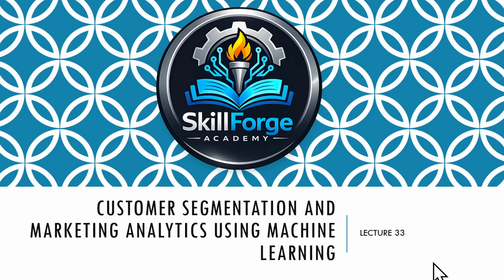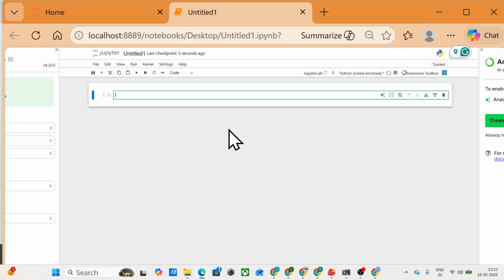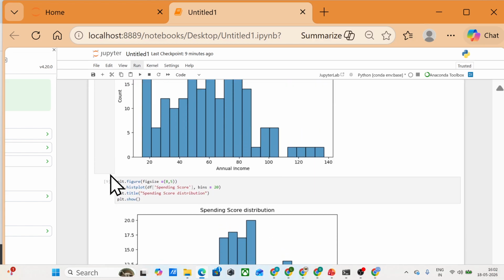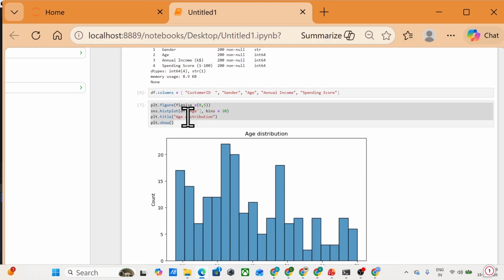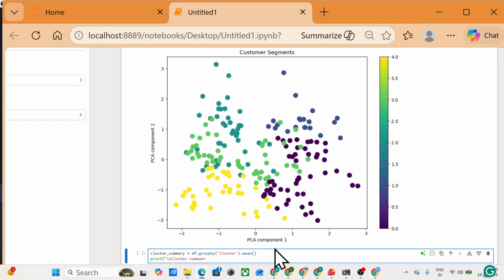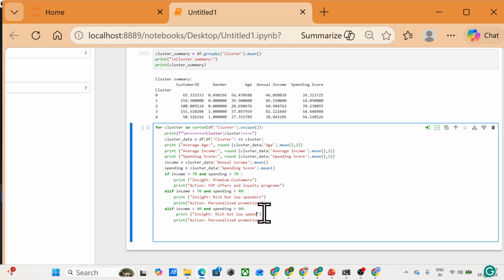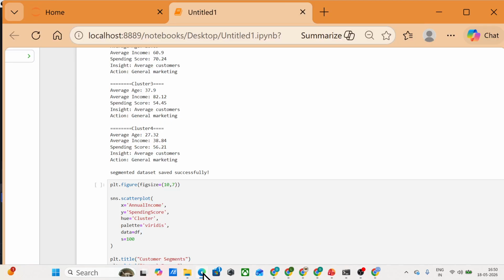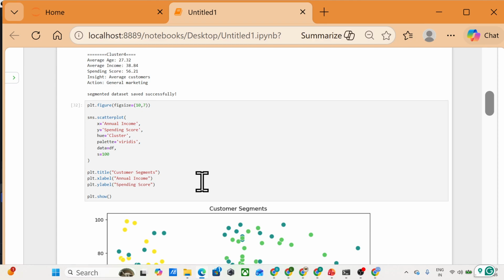Customer Segmentation Using Machine Learning | Complete Python Project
In this video, we build a complete Customer Segmentation System using Machine Learning and K-Means Clustering in Python.
📌 Project Features:
✔ Data Preprocessing
✔ Exploratory Data Analysis (EDA)
✔ K-Means Clustering
✔ Elbow Method
✔ PCA Visualization
✔ Heatmaps & Pairplots
✔ Cluster-wise Business Insights
✔ Real-World Marketing Strategies

🛠 Technologies Used:

* Python
* Pandas
* NumPy
* Matplotlib
* Seaborn
* Scikit-learn

📂 Complete Project Bundle Includes:
✅ Jupyter Notebook
✅ Python Source Code
✅ PPT Presentation
✅ Detailed Project Report
✅ Dataset CSV File
✅ Output Graphs & Visualizations
✅ README Guide

🎯 Perfect For:

* Students
* Data Science Portfolio
* Internship Preparation

📚 Recommended Books to Learn Machine Learning:
Book 4: 333+ Machine Learning MCQs: With Answers| Practice Questions for Exams, Interviews & Data Science Preparation (Crack Machine Learning Interviews)
Book 5: Python for Beginners: Learn Fast with, Exercises & Interview Questions (Crack Machine Learning Interviews)